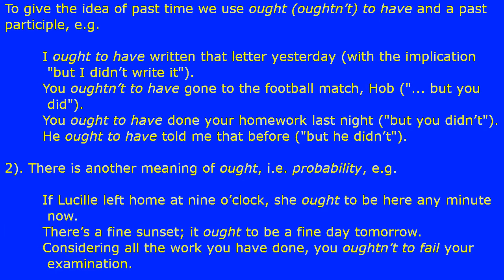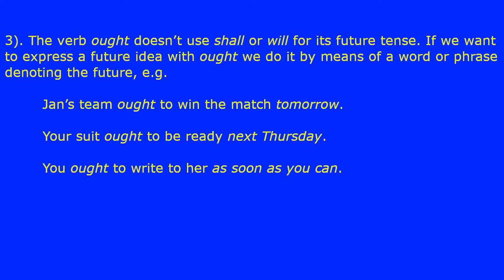LESSON 28. The "Special" Verbs (7): Ought. Book 3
Today lesson:

- The "Special" Verbs (7): Ought
- EXERCISES